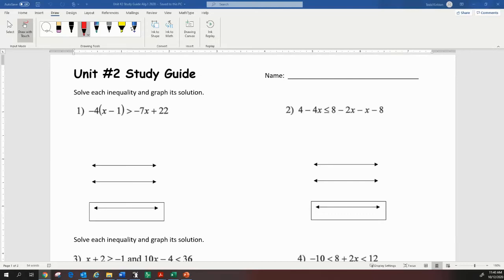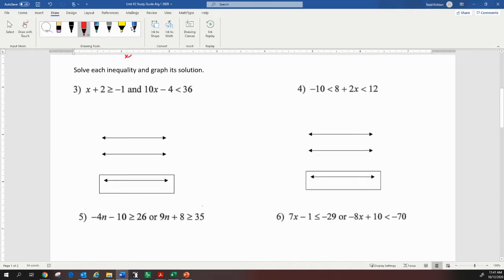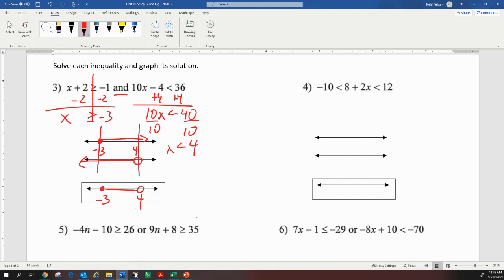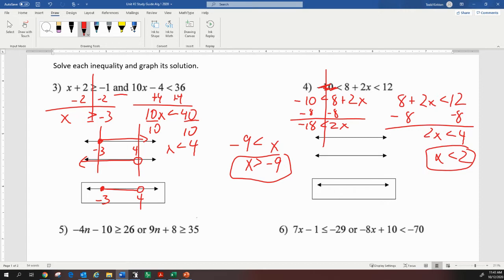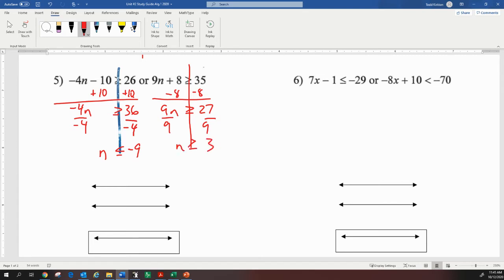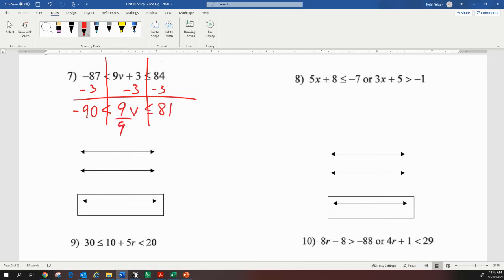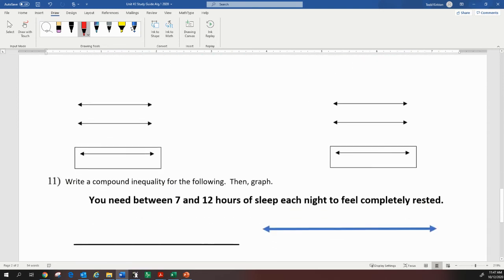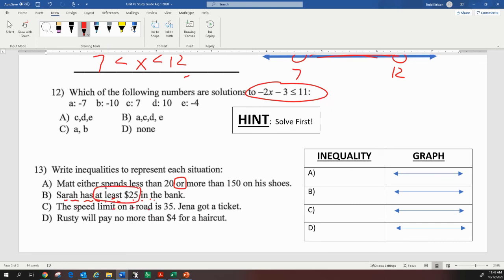Algebra 1 Unit #2 Review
Goes with the unit#2 review worksheet